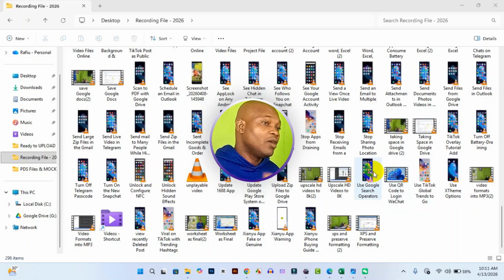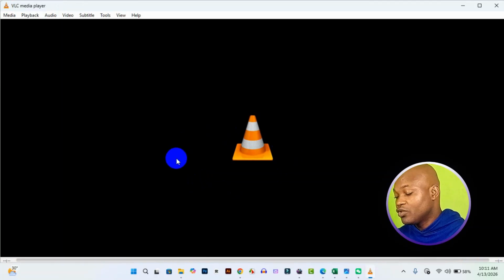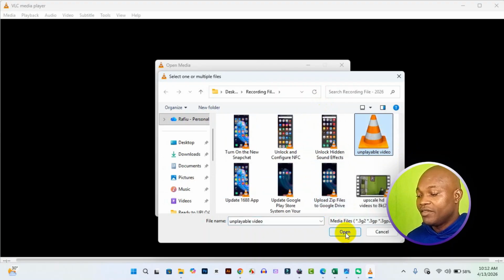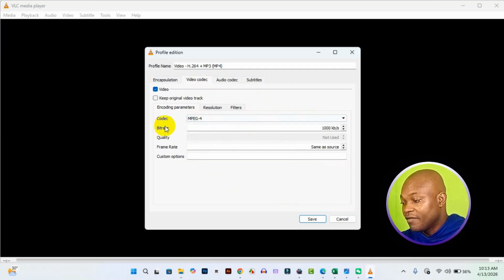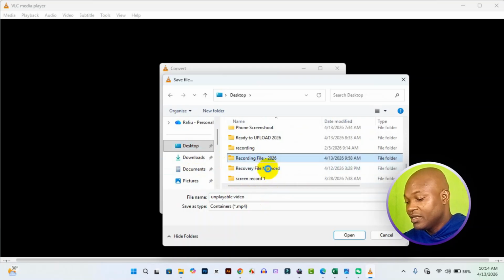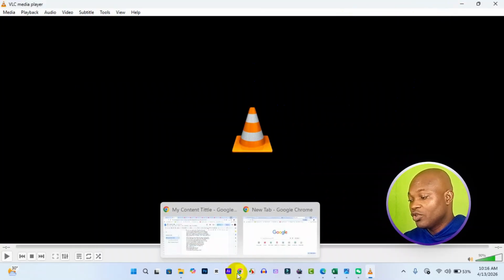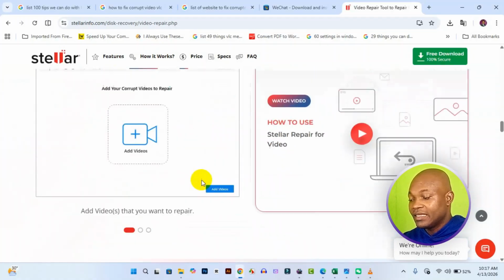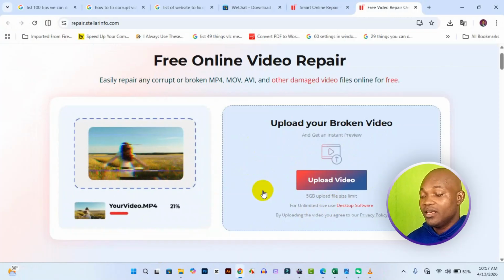How to Repair Damaged Video Files Free in VLC